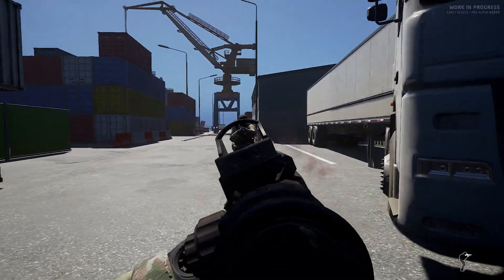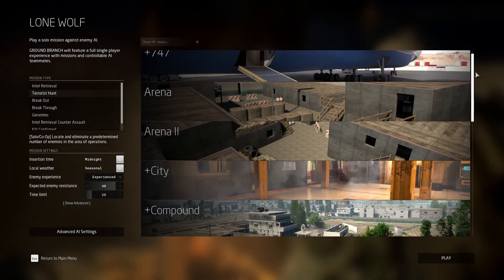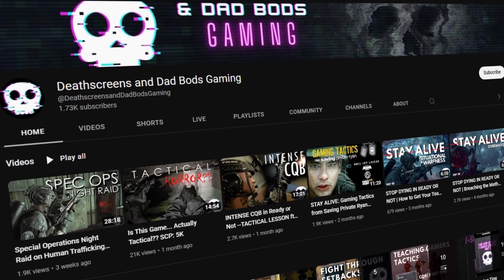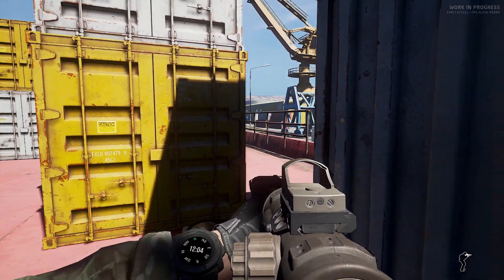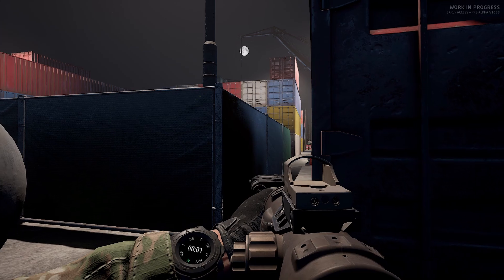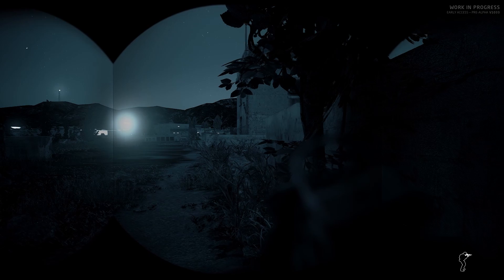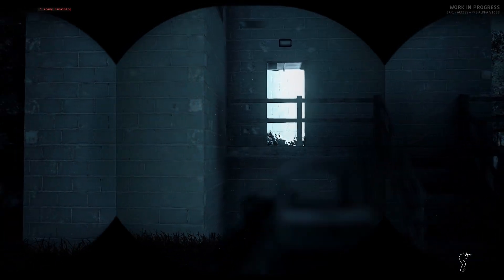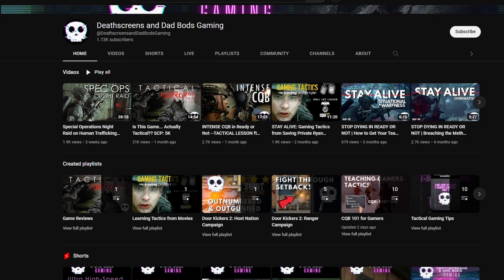These Six Things Just SAVED This Game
Ground Branch is one of the most promising tactical shooters on the market. It's still in development, but the latest update took me from being doubtful to a believer. I'm psyched to see what Blackfoot Studios do with this game going forward!

👍 LIKE to tell the algorithm to push our content! 👍
🔔 Hit the notifications bell so you don't miss our new content! 🔔

Who we are:
Combat vets who play tactical games!

REAL MARINES & SWAT | CQB TACTICS | GROUND BRANCH
karmakut, milsim, milsimp, swat simulator, swat, gameplay, ready or not, ready, or, not, ron, ready or not gameplay, deathscreens and dadbods gaming, death screens and dadbods gaming, deathscreens and dad bods gaming, death screens and dad bods gaming, cqb